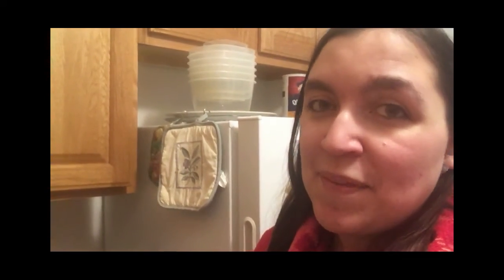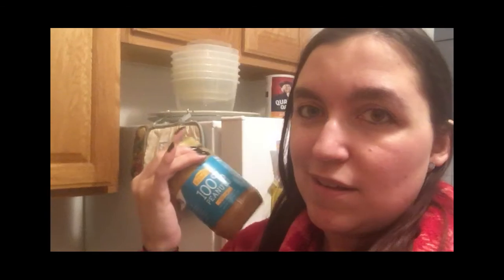I made Toast! (Hint: there’s a secret ingredient)